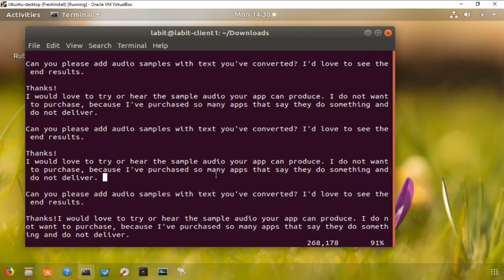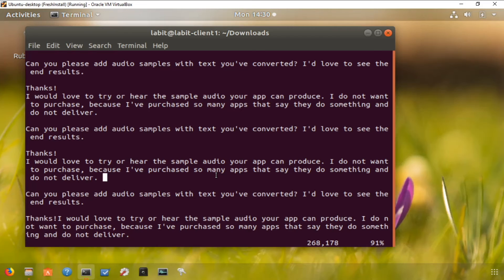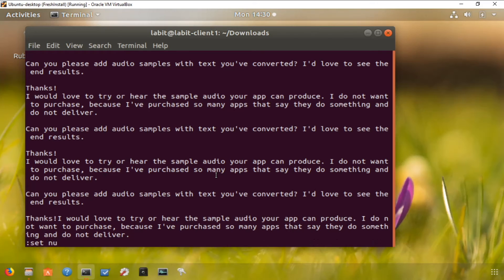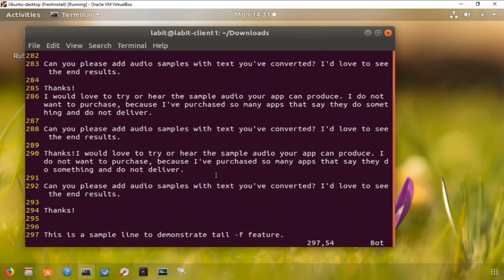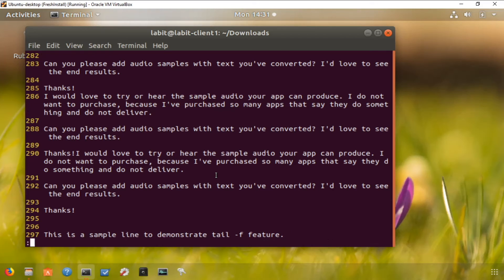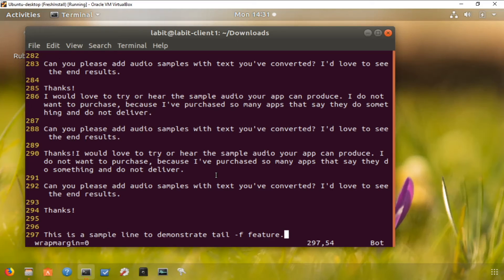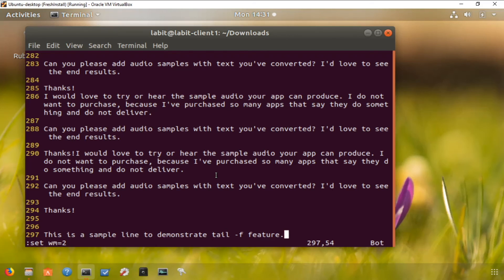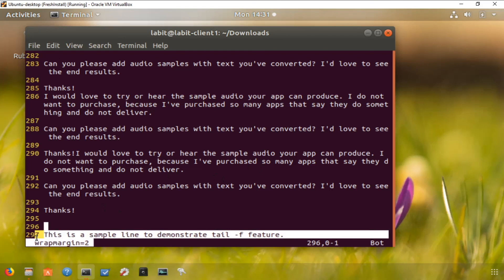Change the look and feel of vi editor using Set command | vi editor tutorial | Linux tutorial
Hey Guys

In this linux tutorial , i will show you how to do change the look and feel of VI editor using set command. Vi is the default text editor in Linux and vi command allows you to open any text file for editing.
There are two vi modes like command mode and edit mode and you can do things like  search and replace in vi editor. In this vi editor tutorial , i will show you how to. do things like wordwrap, display line numbers.

00:00 Intro
00:07 Display Line numbers
00:22 WordWrap

Here is a link to the git repository i used in this course

best tutorial for vi editor